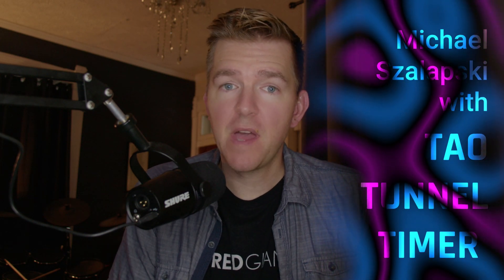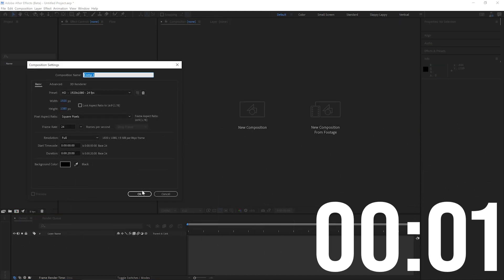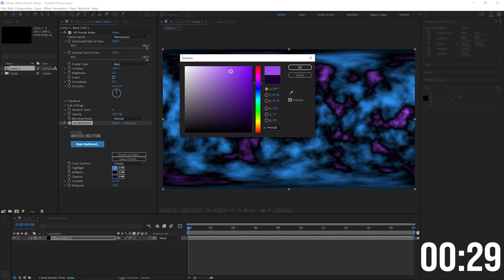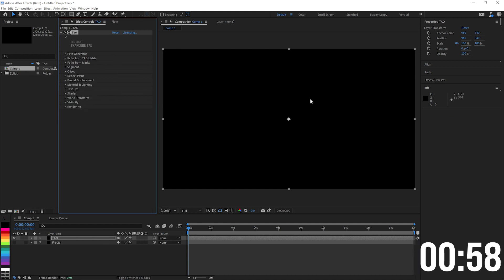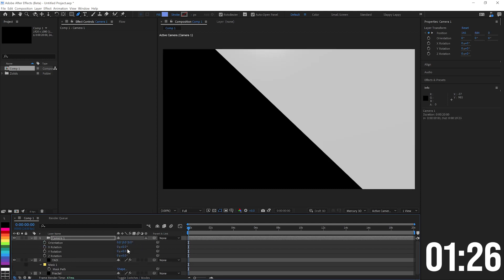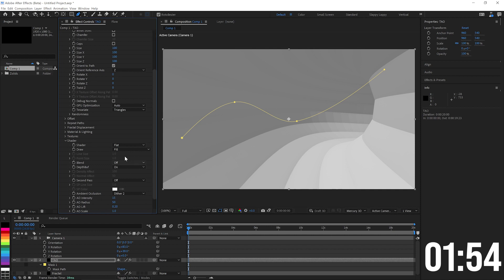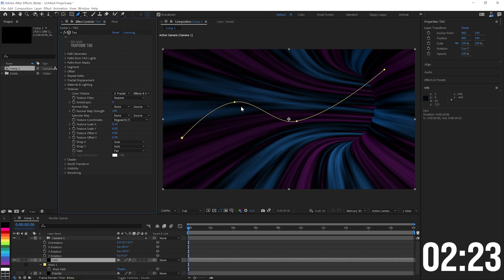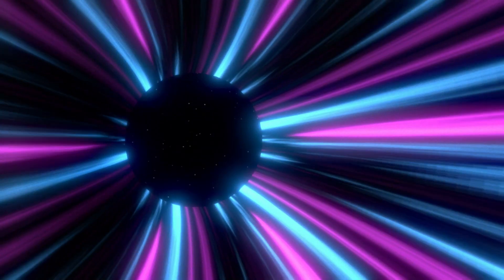Tutorial on a Timer - Trapcode Tao Tunnel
In this Fast Friday tutorial, Michael takes you into the wormhole of creating an abstract tunnel with Trapcode Tao - but just how fast can he do it? And can he do it without getting distracted sharing useful tips along the way?

0:00 - What we're making
0:30 - TIMER STARTS making the texture with VR Fractal Noise and Universe Multitone
1:24 - Starting with Trapcode Tao
1:43 - Easily animating the After Effects camera along the tunnel
2:54 - Styling the tunnel
3:20 - DONE